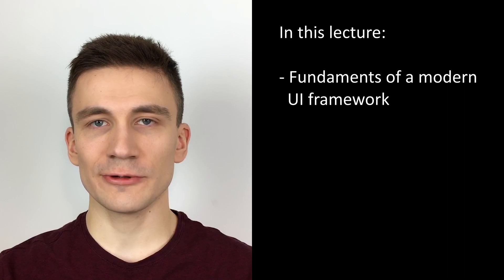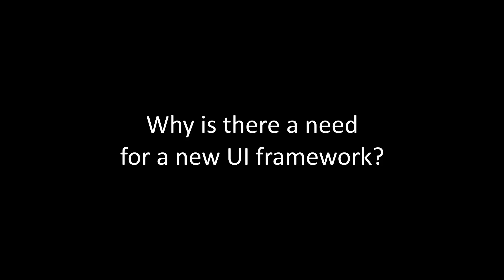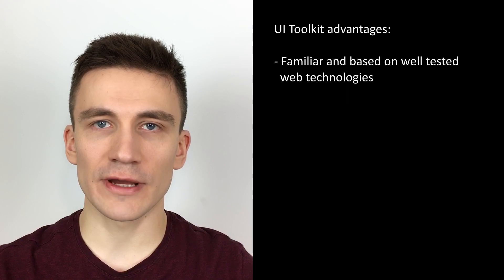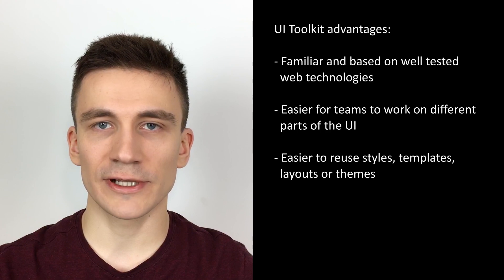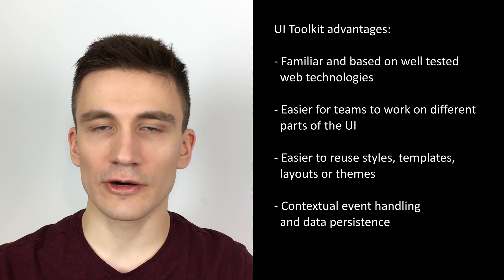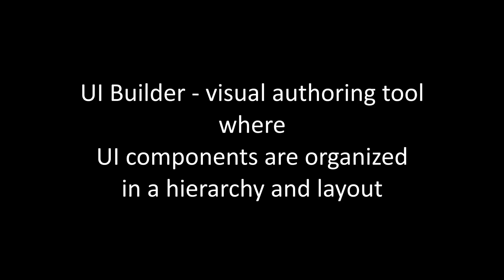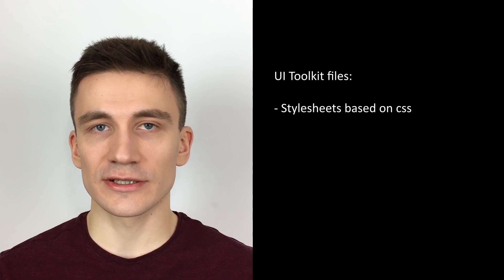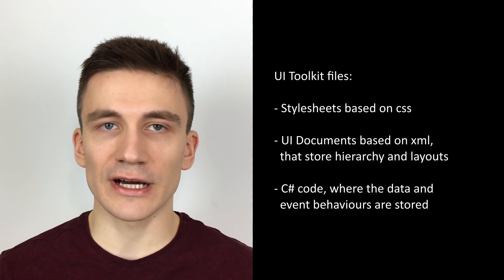UI Toolkit for Runtime [Unity] 2/10 - What is UI Toolkit Runtime & comparison with uGUI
Create a runtime interface of a simple game, using UI Toolkit - UIElements.

In this lesson:
- Fundaments of a modern UI framework
- Features and advantages of the new UI Toolkit for Runtime
- Differences between the new system & uGUI

0:00 In this lesson
0:18 What is UI Toolkit for Runtime
0:51 Why is there a need for UI Toolkit
2:20 Advantages of UI Toolkit
3:21 About UI Builder
3:42 UI Toolkit organisation in code
4:11 Conclusion

Unity introduced the UI Toolkit (previously called UI Elements) to move
from the current UGUI and even older IMGUI to a new system,
based on standard web technologies: CSS and XML.

● Why learn UI Toolkit now?

It is still in a beta version, but you can already prepare for the future.
Unity has decided this new system will eventually become the main supported framework,
both for runtime and in the editor.

● In this tutorial you will:

- Learn the basic concepts of the modern UI framework, based on CSS and XML.
- Discover UI Builder to create UI documents and styles.
- Implement interactive elements, like buttons and labels.
- Create simple transitions between panels and screens.
- Learn how to connect data with the interface elements.

This tutorial is based on one project.

I have been a Unity programmer for more than 5 years and delivered over 20 different projects.

I know how difficult it sometimes is to implement
new frameworks and technologies introduced by Unity.
Especially the ones that are still in a beta version.